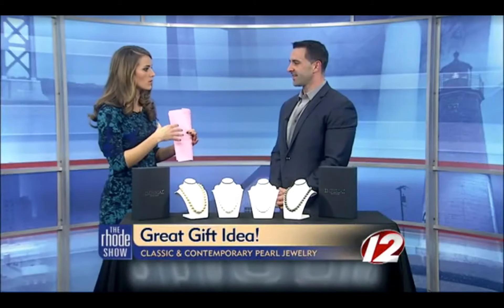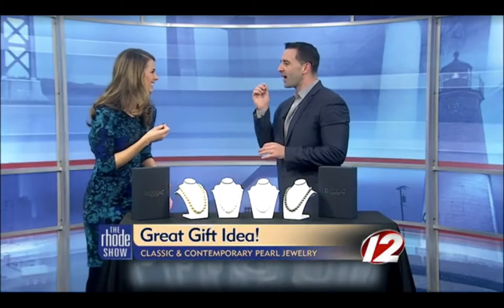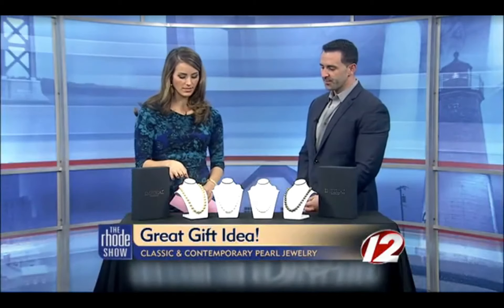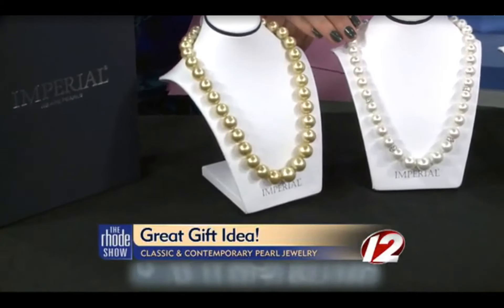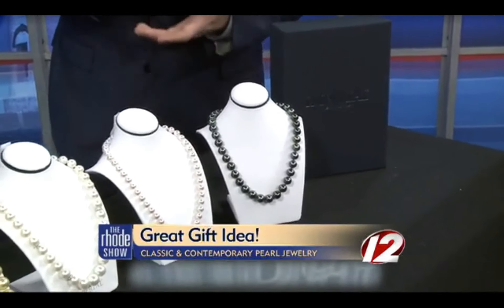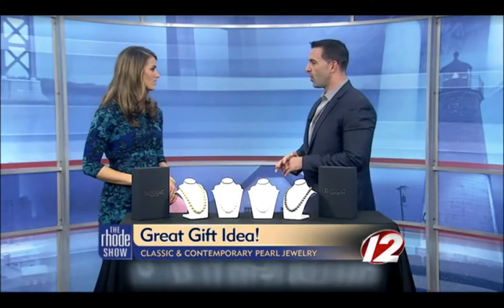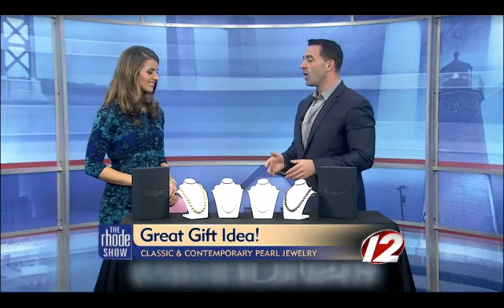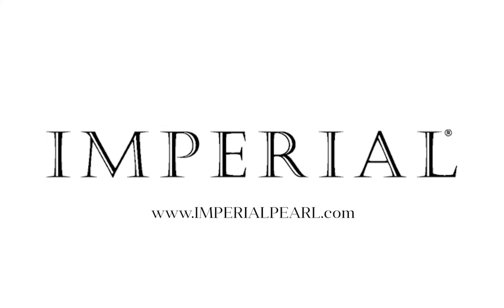Imperial Pearl - The Rhode Show